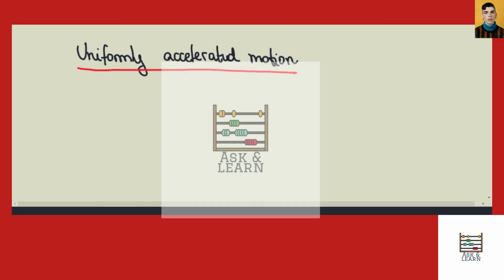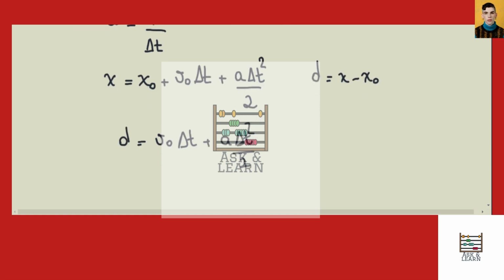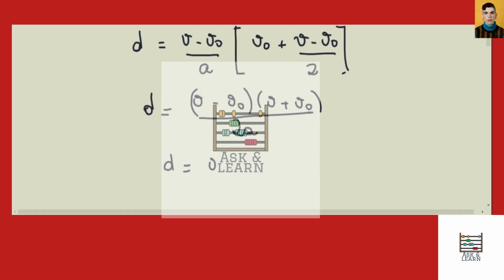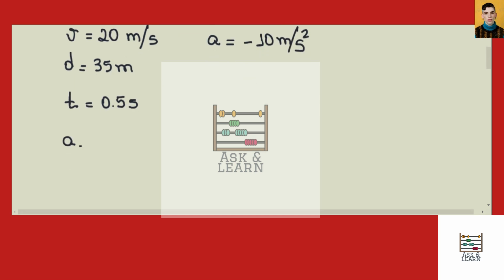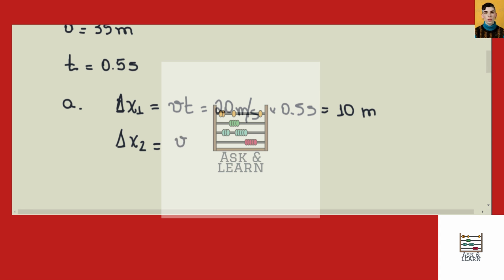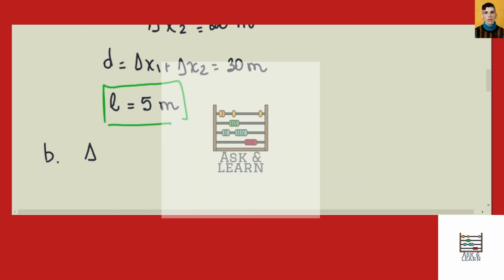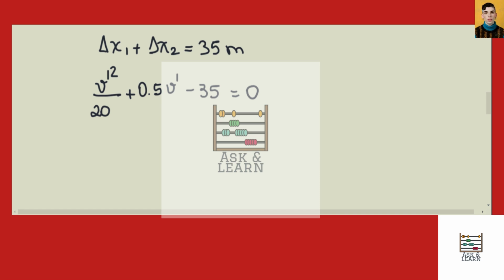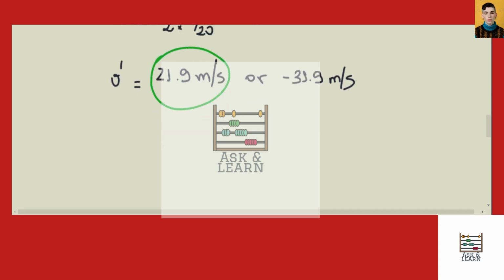[Physics] You're driving down the highway late one night at 20 m/s when a deer steps onto the road